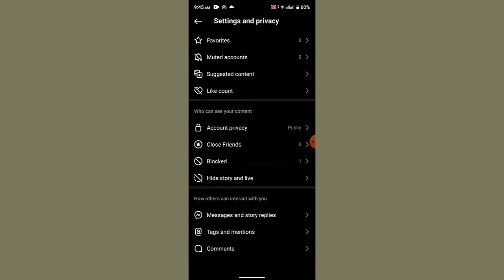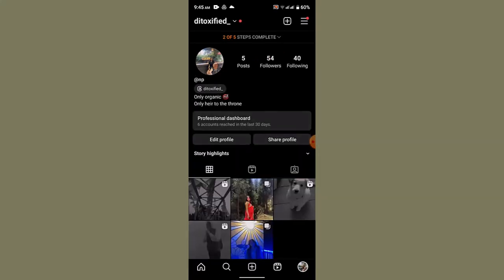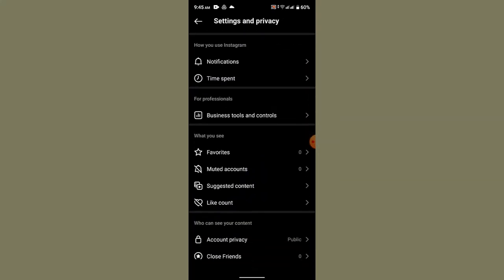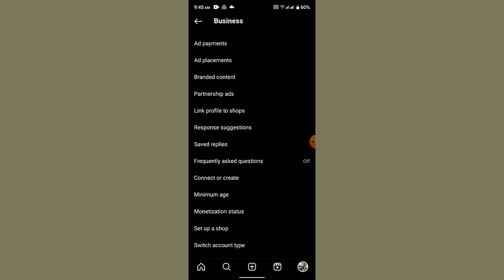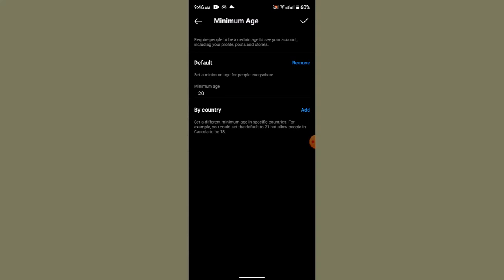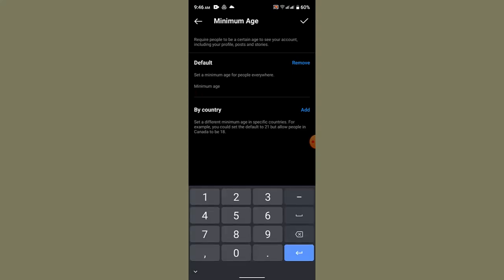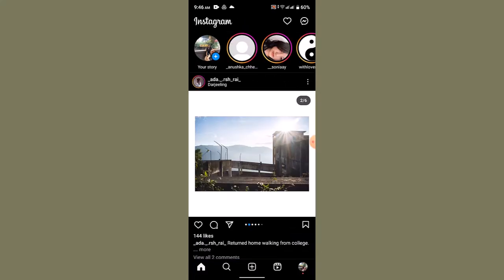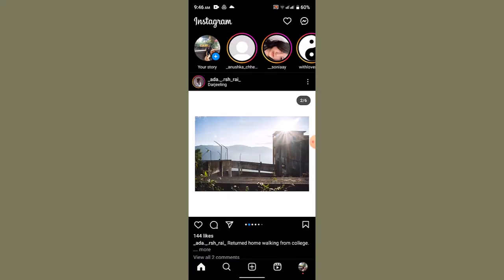How to Fix Sending Message Failed in Instagram !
This video guides you in an easy step-by-step process to fix sending message failed in instagram

Chapters / Timestamps
0:00 Intro
0:16 Fix Message Failed
1:51 Outro